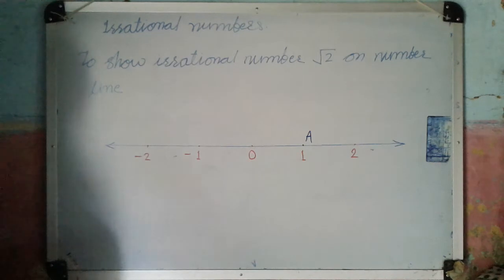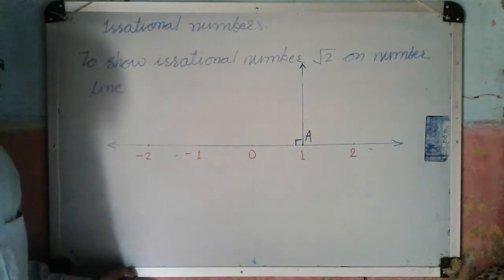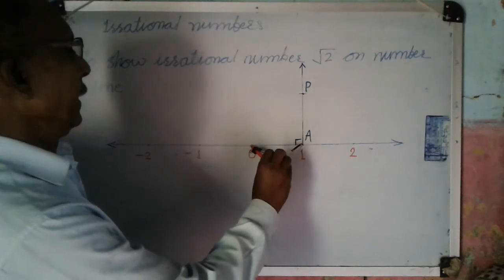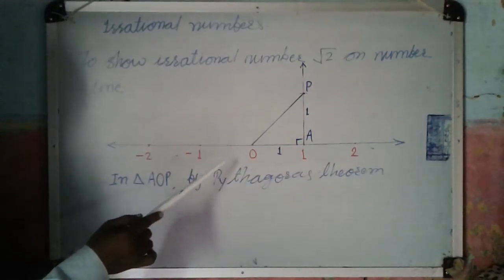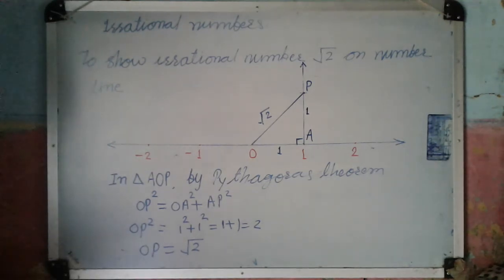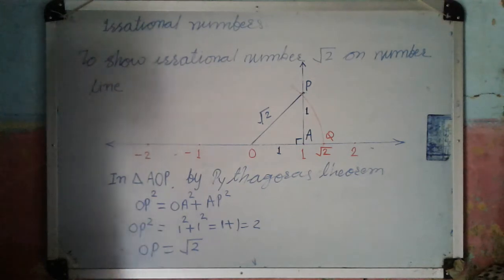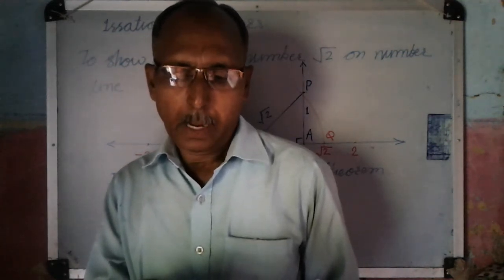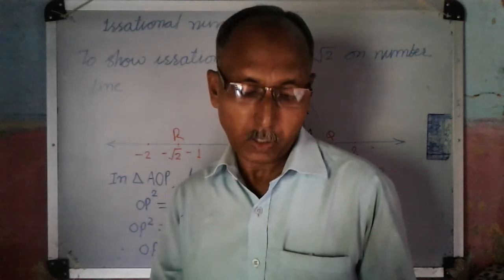14th August. Std 8. Mathematics. Chapter 1